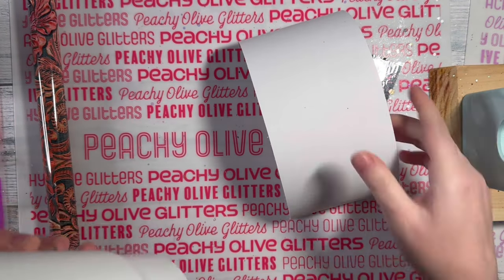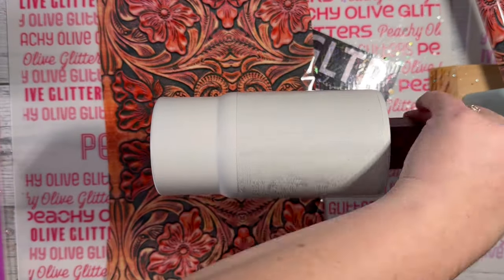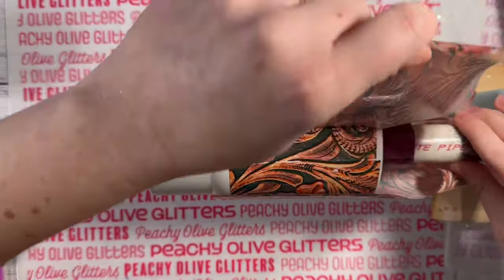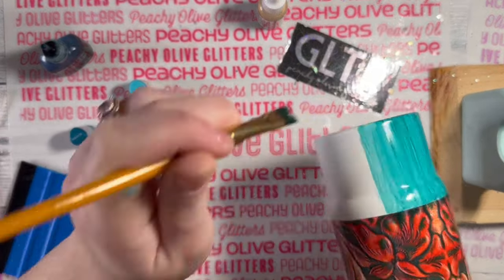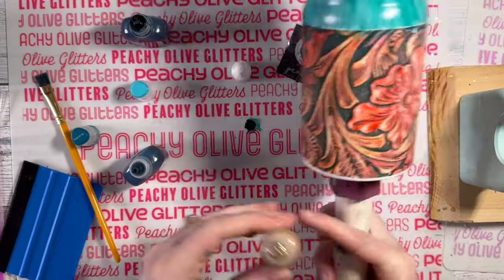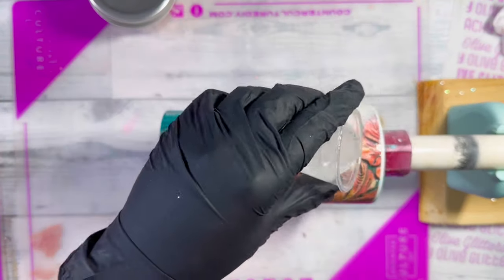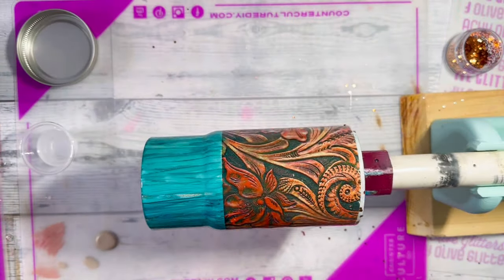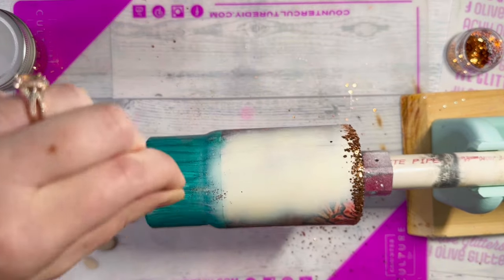Western Foil Wrap Tumbler Tutorial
Super easy & fun way to use foil on a tumbler!

👇🏻PRODUCTS USED👇🏻

✨CODE: Ashley10

✨ CODE: CCRATE

✨Thanks10

Foil 🔗 Southernbelleglitter.com

✨Ashley10

✨Ashley10

✨Crate10

☕️Love this video and want to show support? You can add to my coffee fund here!

Want to receive a monthly box of crafty tools/supplies to make awesome crafts like this one?

👍Don't forget to tag us when you make your creations, we love to see them!

👥Don't forget to join our Facebook Group for all things crafty!